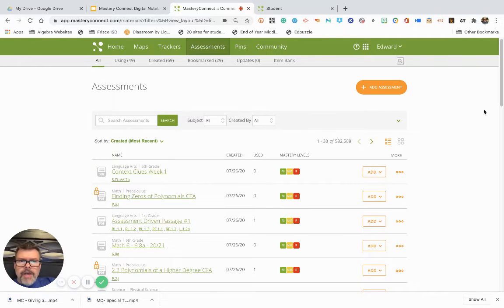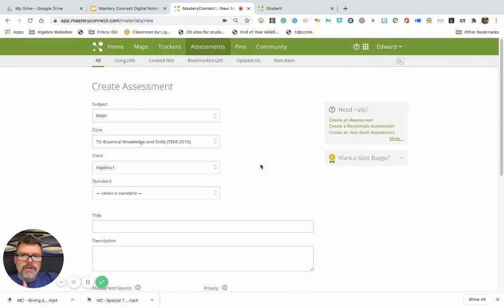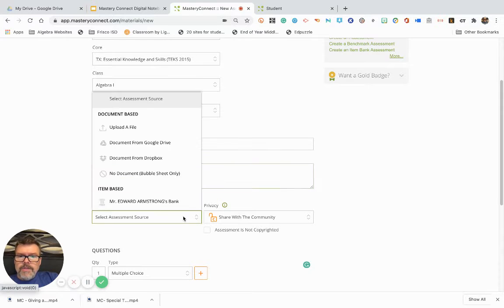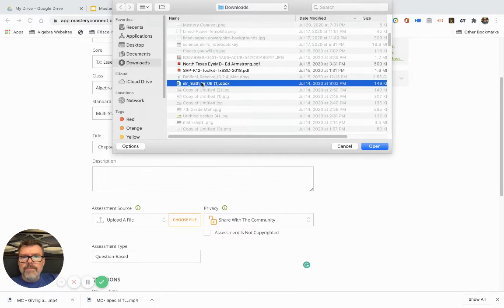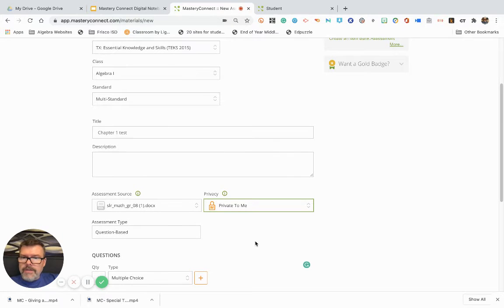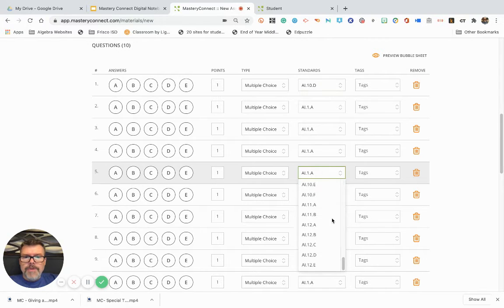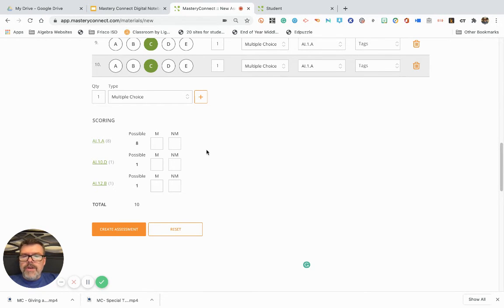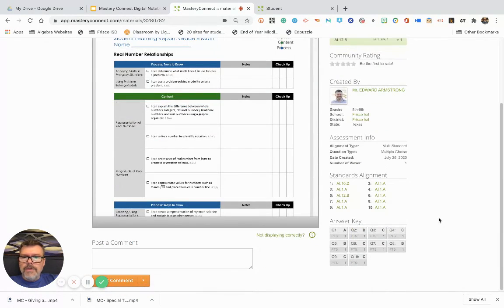MC Creating a multiple-choice assessment